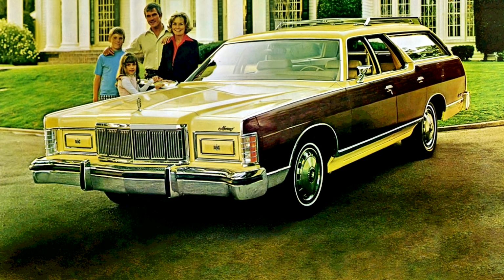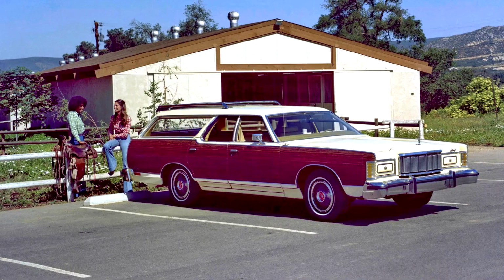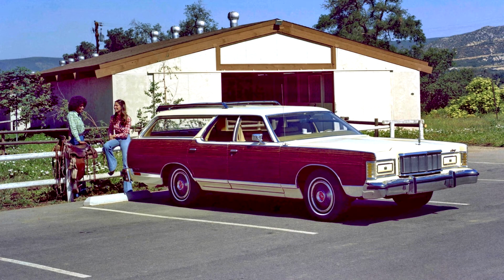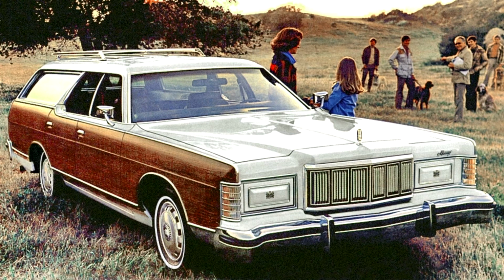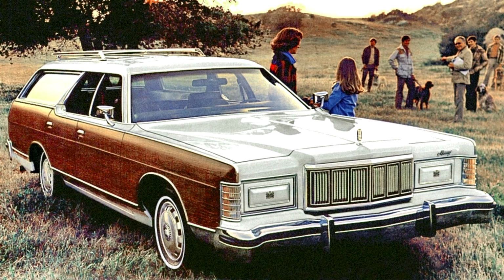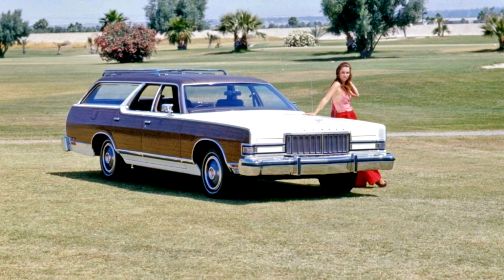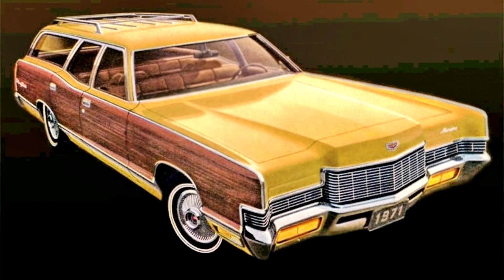Mercury Colony Park 1969–1978